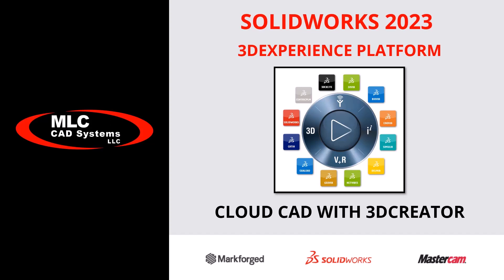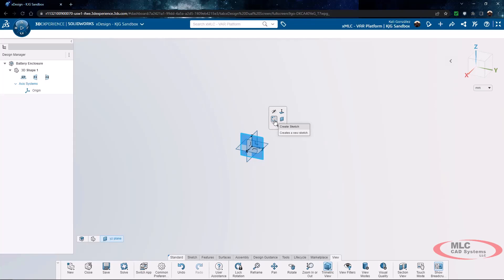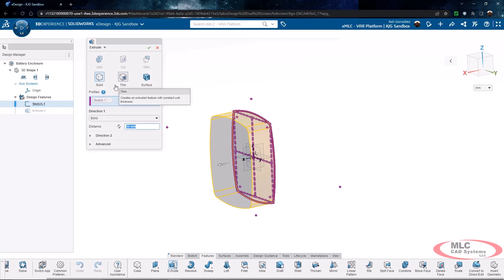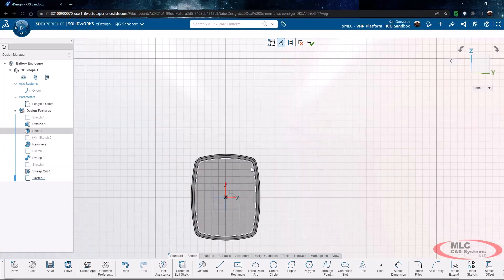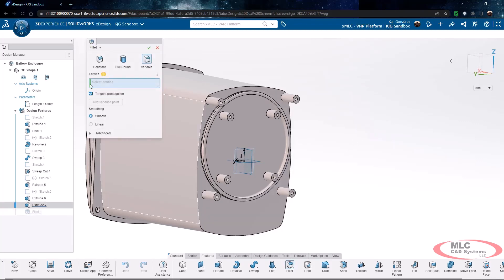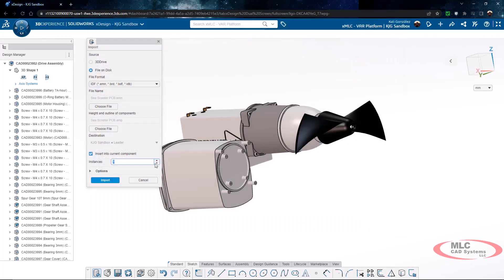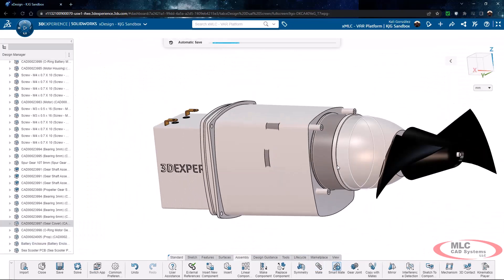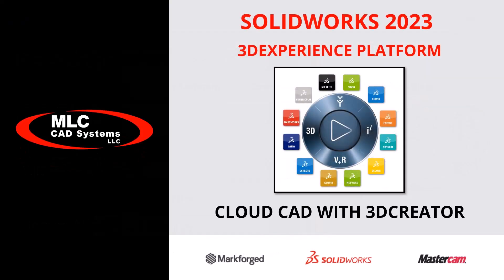3DEXPERIENCE xDesign Tutorial - What's New in SOLIDWORKS 2023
As the first CAD app on the 3DEXPERIENCE Platform, xDesign is often compared directly to SOLIDWORKS at the feature level.  As the latest enhancements illustrate, xDesign actually mimics the workflows and the terminology of SOLIDWORKS while providing massive freedom and flexibility to work without constraints.  Design with a mouse and keyboard or a touchscreen.  Super Features make changing the feature type simple if the approach needs to change.  New command parking makes it easy to access commonly used features.  A new Design Assistant uses artificial intelligence to predict common operations such as patterns of holes or components in your design.  Make changes on the fly, including variable radius fillets without requiring multiple independent features.  Import ECAD files like IDF to quickly import related design files.  Copy with Mates streamlines the insertion of multiple components quickly.  A Thread feature makes accurate thread profiles easy to build for 3D Printing or complex design of fittings.  All of this with data management and cloud collaboration built-in.